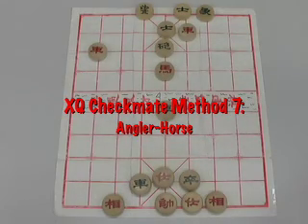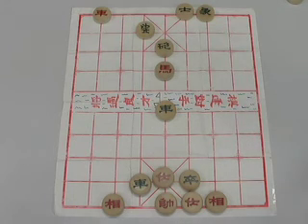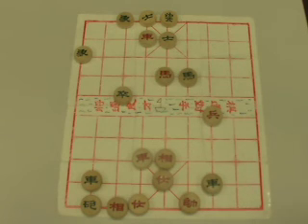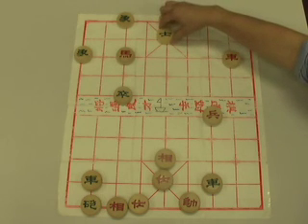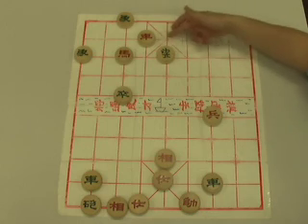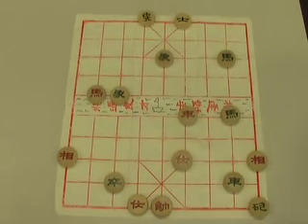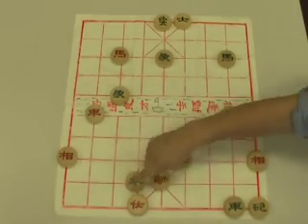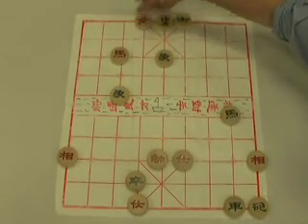XQ Checkmate Method 7: Angler Horse